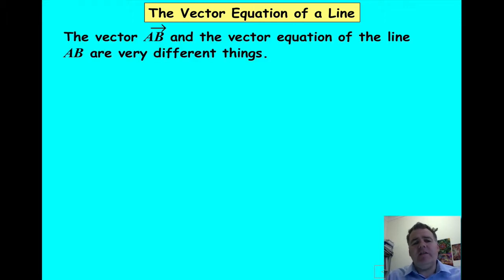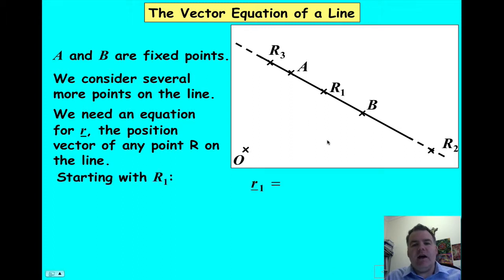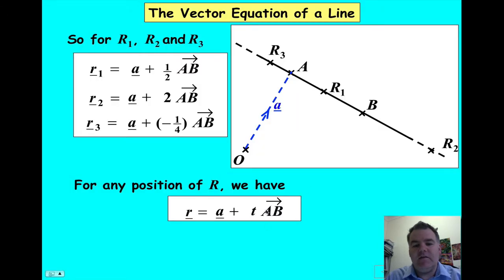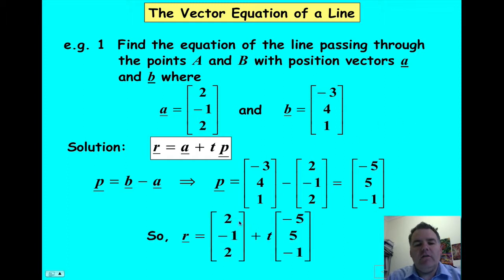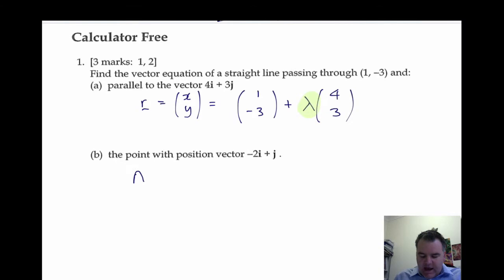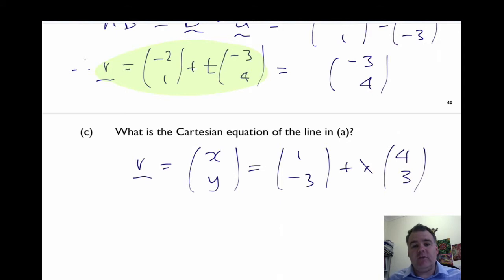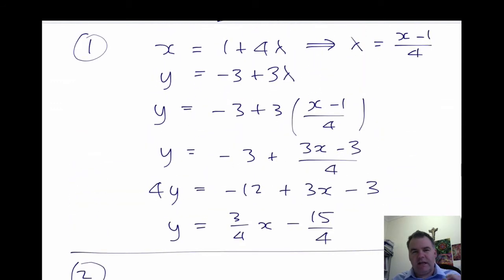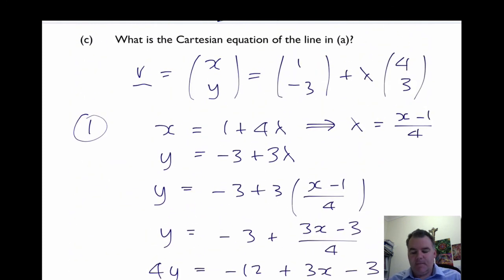MAS 3AB Vector Equation of a Line